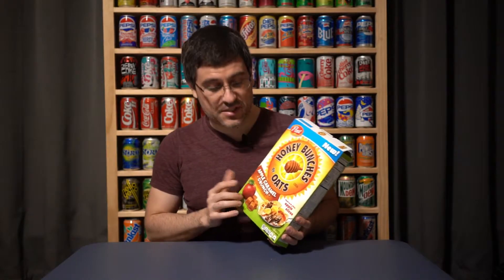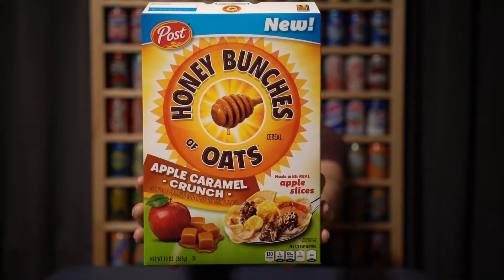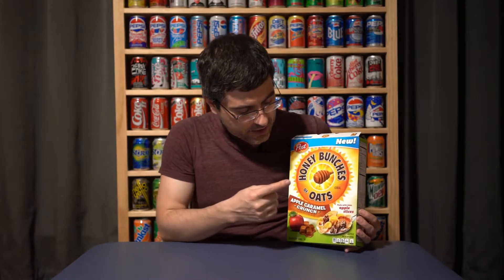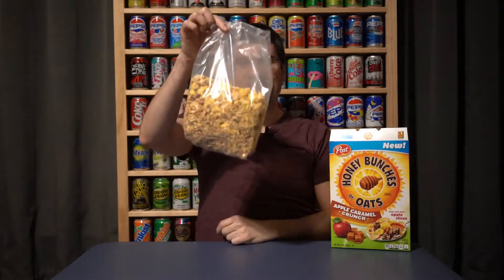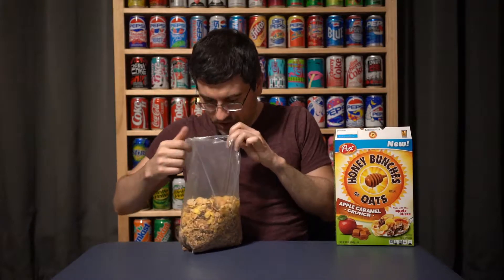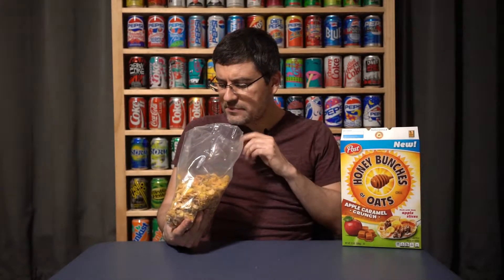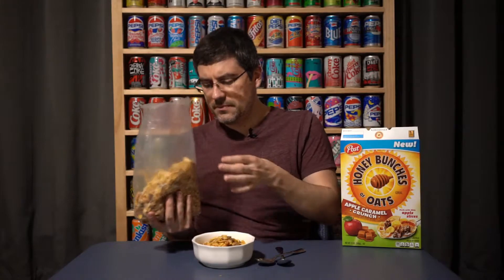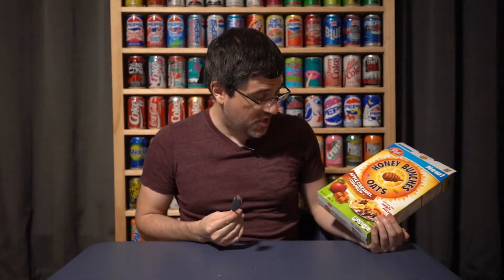CTC Review #232 - Post Honey Bunches of Oats Apple Caramel Crunch Cereal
Like most folks, I love Honey Bunches of Oats and I love caramel apples. Never in my wildest dreams did I ever imagine the two combining to form a new cereal. But, lo and behold, HBoO just came out with a "Apple Caramel Crunch" variety, featuring caramel clusters and apple slices. Could the whole possibly be greater than the sum of its parts or does this give both the cereal and the sticky snack a bad name? Check out the review and find out for yourself!